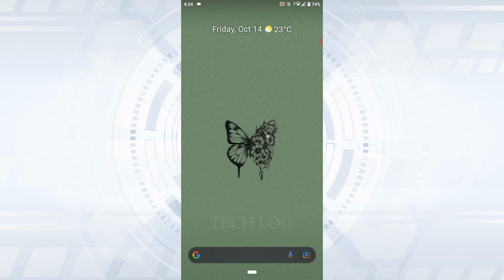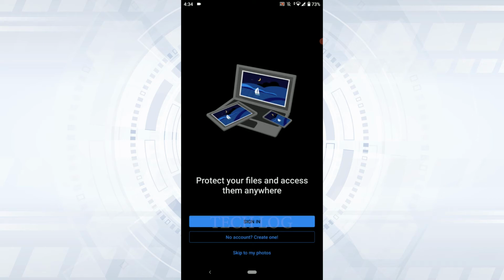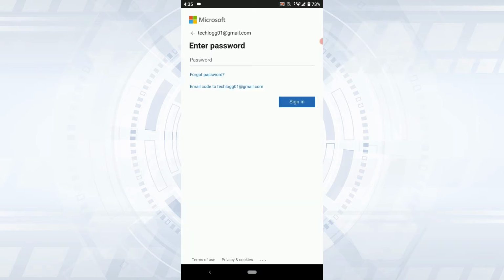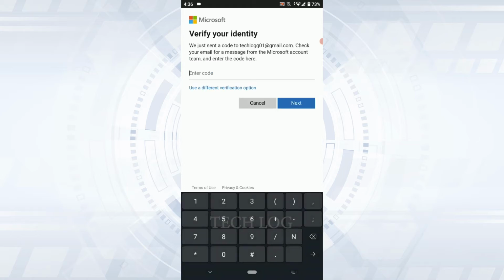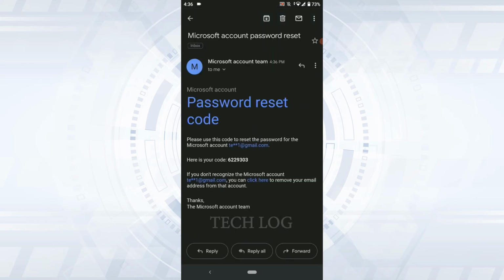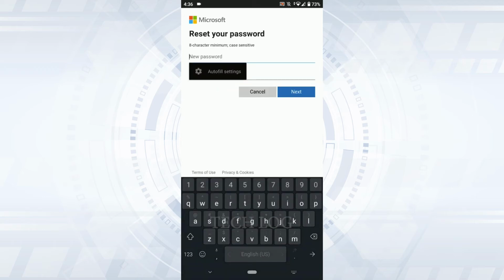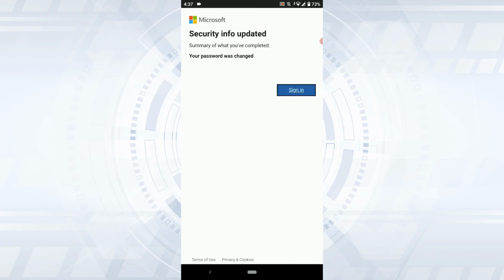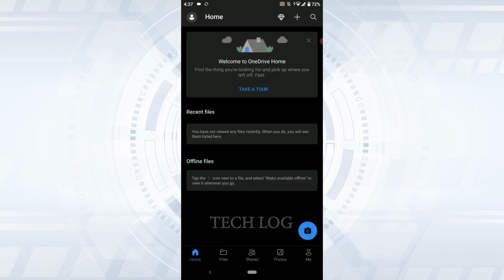Forgot OneDrive Password? OneDrive Account Password Recover Guide | Reset OneDrive Password 2023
Forgot OneDrive Password? OneDrive Account Password Recover Guide | Reset Microsoft OneDrive Password 2023

Forgot your OneDrive password? You can receive a security code from Microsoft to your email to reset the OneDrive account password. Watch this tutorial video for the process and steps to recover the OneDrive account password.

Tech Log.